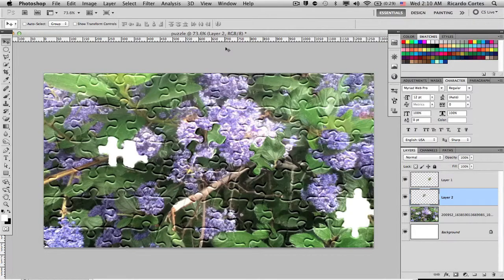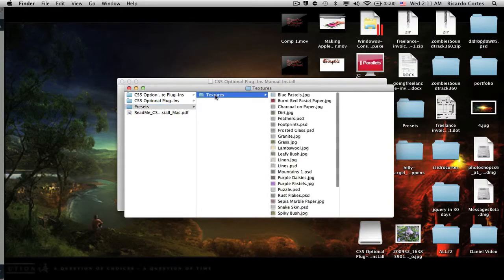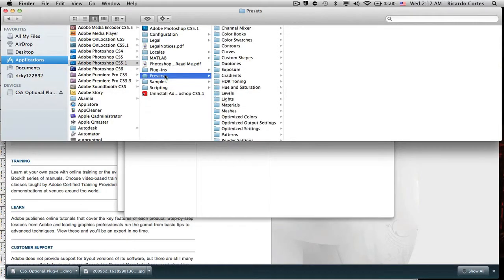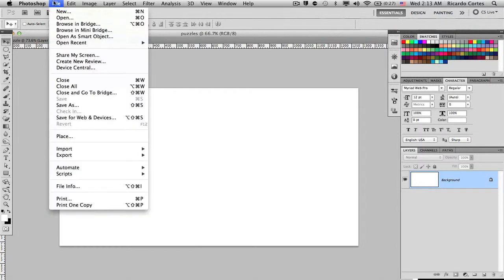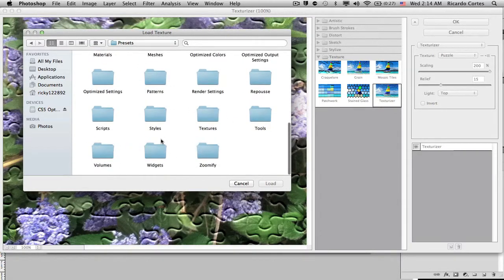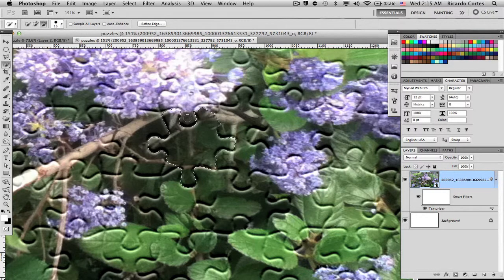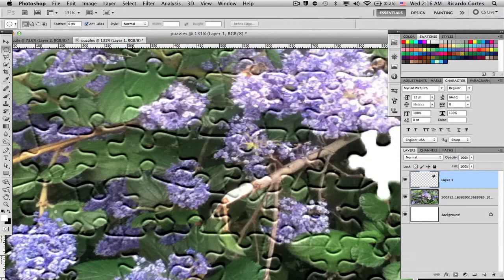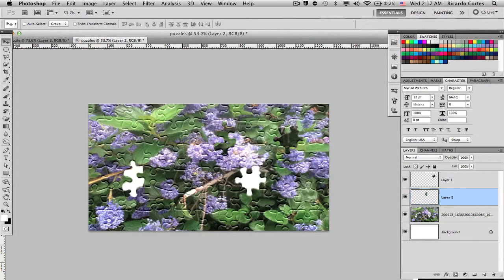Creating Jigsaw Puzzle Effect In Photoshop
Ever wanted add some spice to your image or give it a certain effect? In this video tutorial i will showing how to give a Puzzle effect to your images

Here are the locations were your presets folder will be located.
Mac: applications/Photoshopcs5.1(or which ever version you have)/Presets/

Windows: c:/program files /Photoshopcs5.1(or which ever version you have)/Presets/